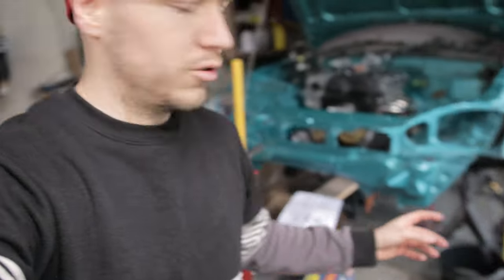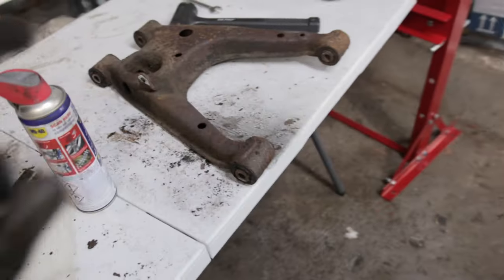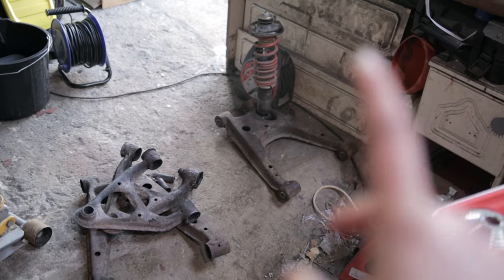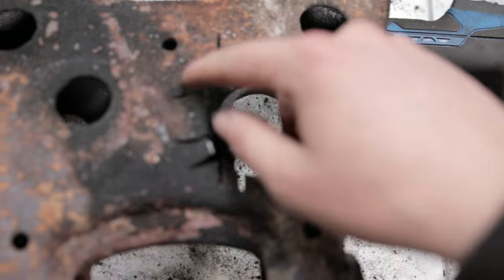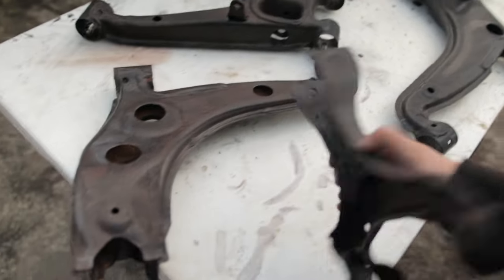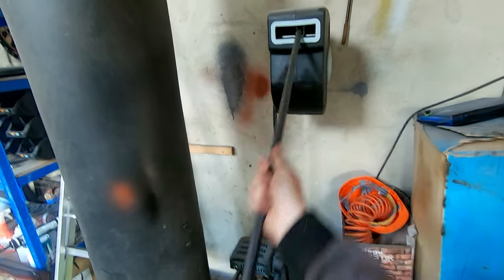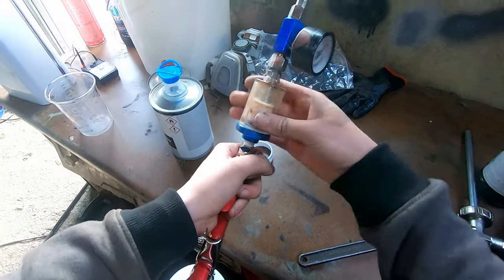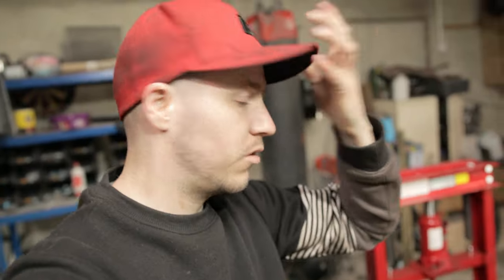Restoring + Painting Suspension On the Mx5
Restoring and spraying the miata mx5 suspesnion

➤ Camera Equipment I Use:
Canon m50 : US UK
Sigma 18 - 35mm f1.8
Rode Mic : US